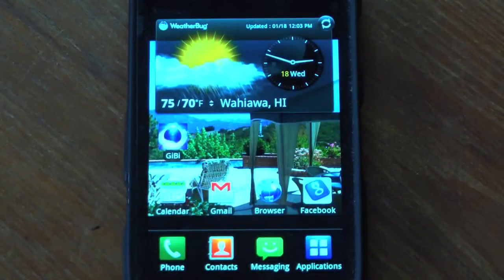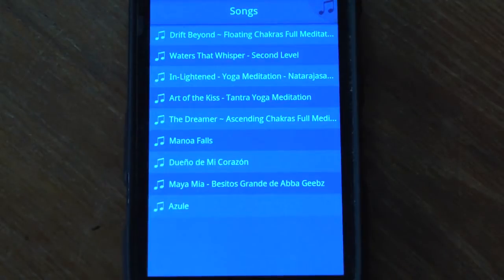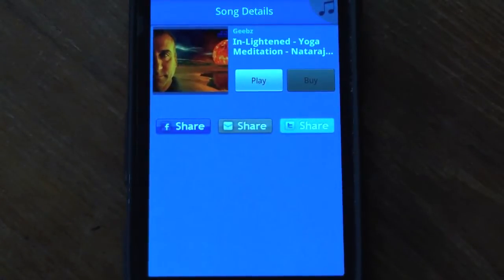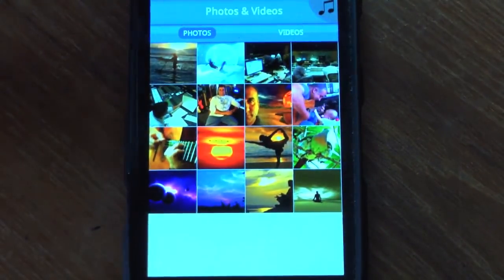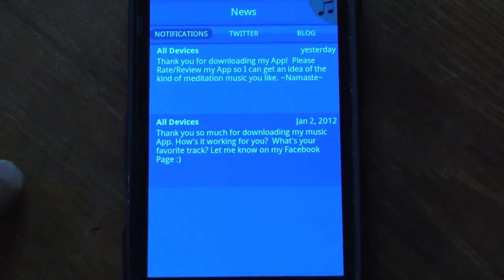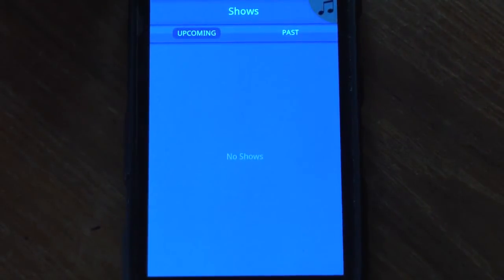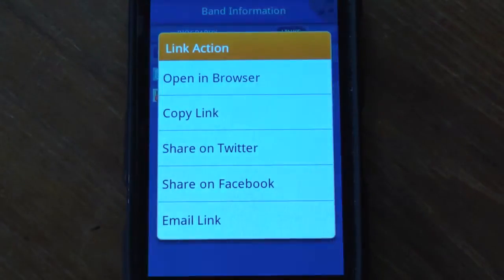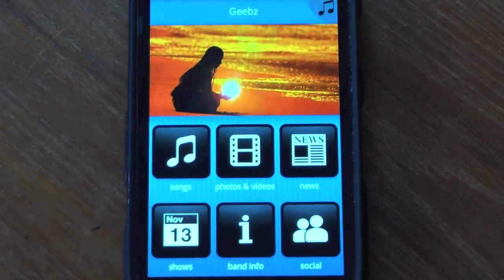ReverbNation Mobile Music App Review for Android - Part 3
- In this video i show you the reverb nation (reverbnation) mobile music app in action from my Android smartphone.  Without a doubt, this app will take your music to places that have never before been accessible.

The profile that you open up on ReverbNation is going to be one of your most powerful music marketing tools you've got.  Even if you don't use the music app you can still take full advantage of it's free promotional tools like the widgets and the facebook interface.